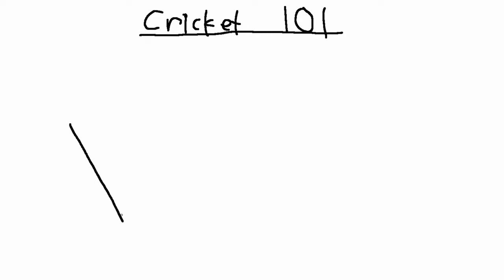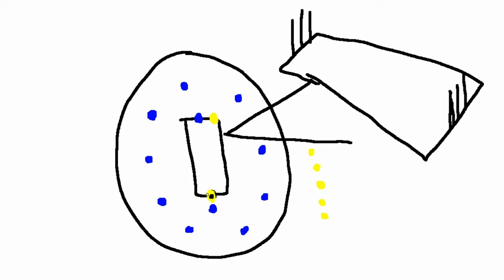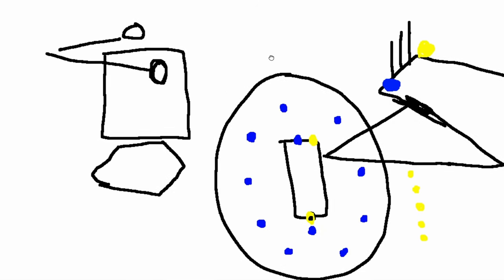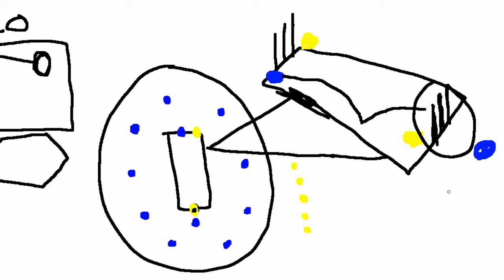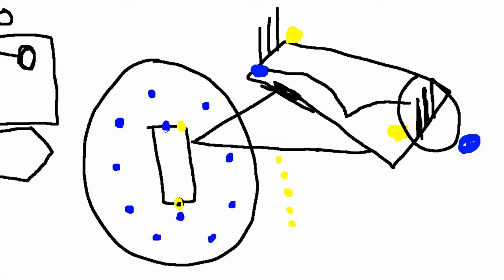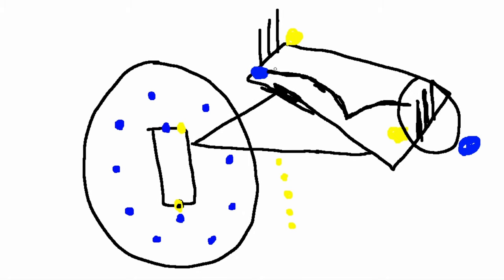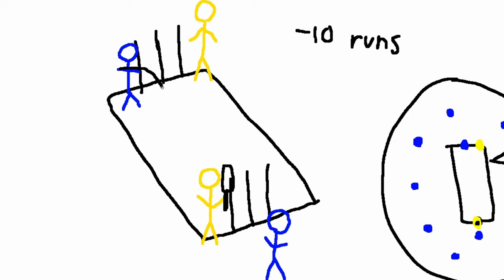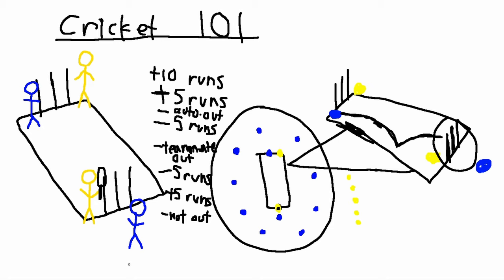cricket 101: intro to cricket - lecture 1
recording of the first video lecture. office hours are 3-4 AM on the third wednesday of every other month. if you have any questions please contact the TA. followup assignment will be posted to canvas shortly.